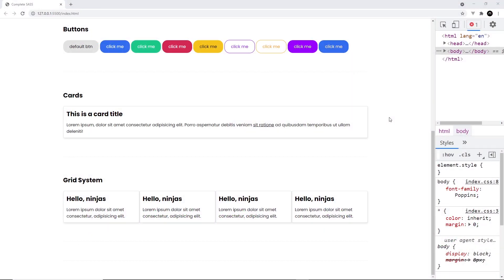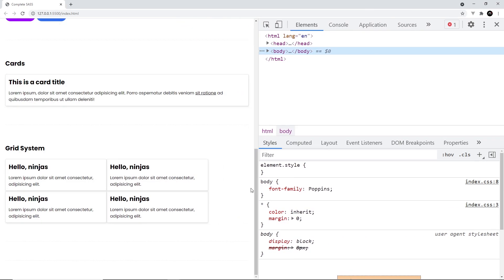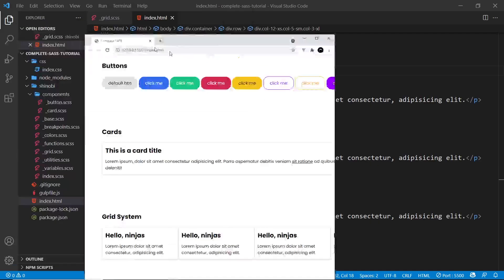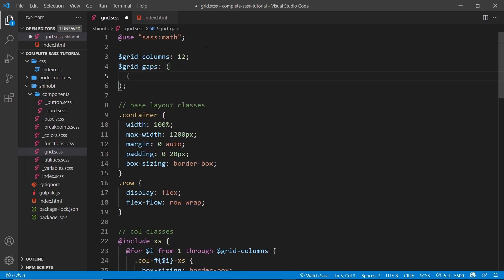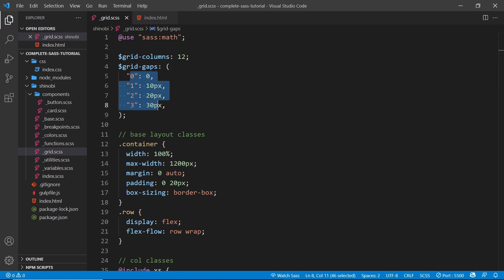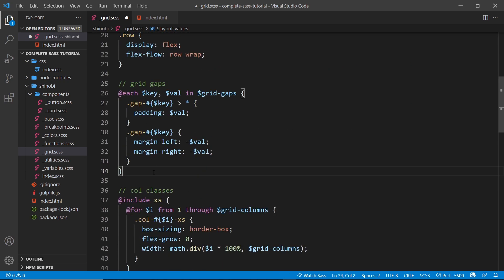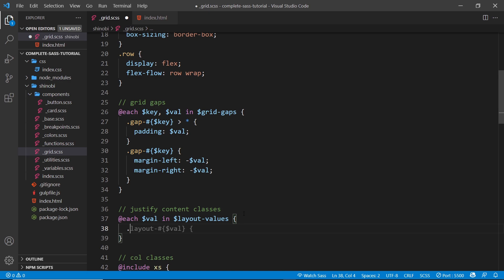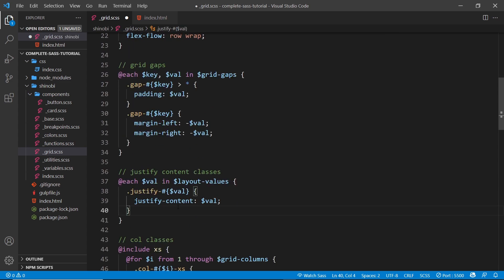SASS Tutorial (build your own CSS library) #17 - Making a Grid System (part 2)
Hey gang, in this SASS tutorial we'll carry on with our grid system.